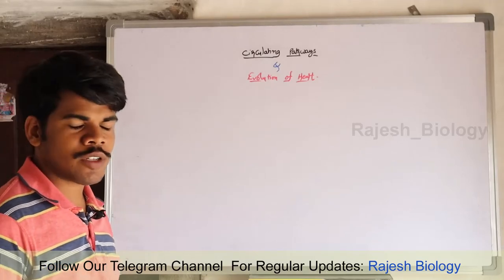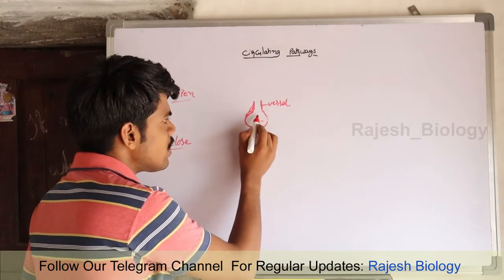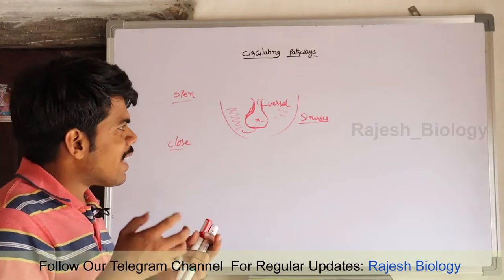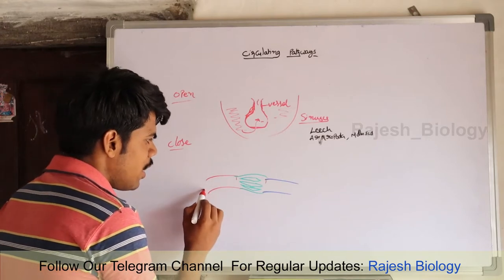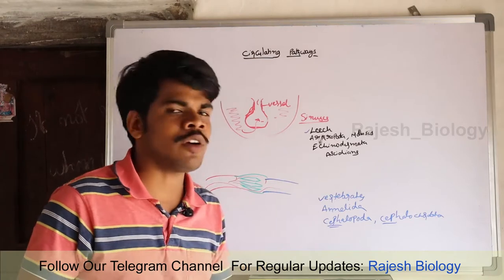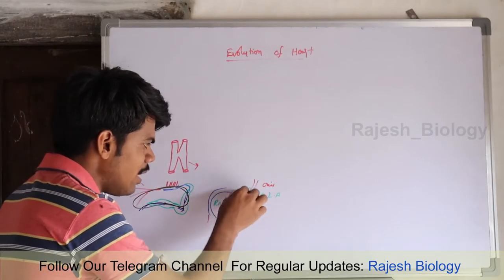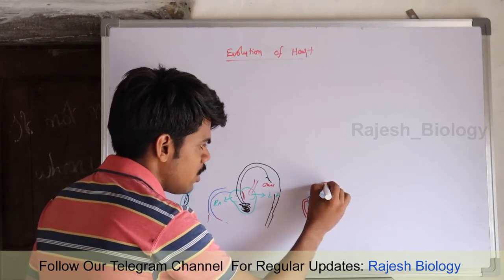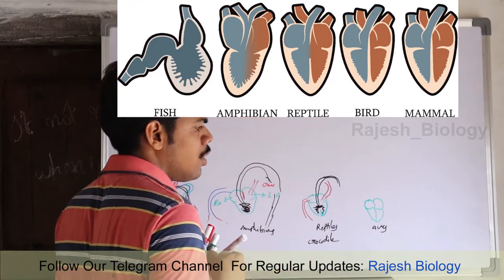Circulating Pathways and evolution of heart । Part #3 । Rajesh Biology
This topic is taken from Intermediate AP&TS state textbooks. Which have more information for NEET. And teached by Rajesh Thatavarthi a well-known NEET Faculty.